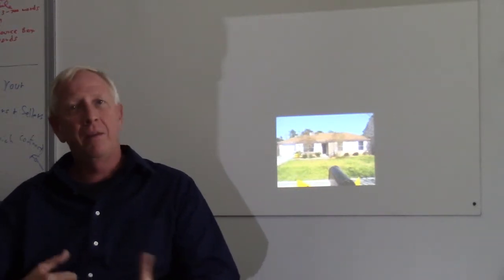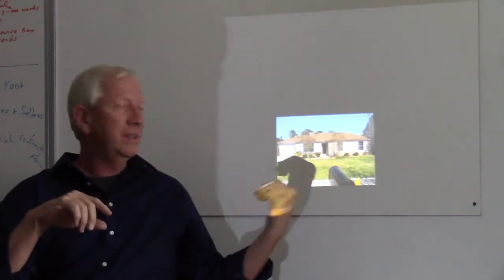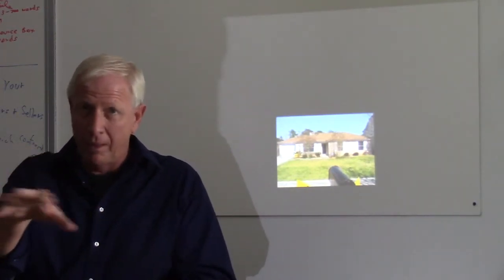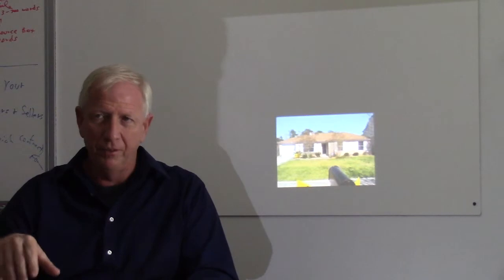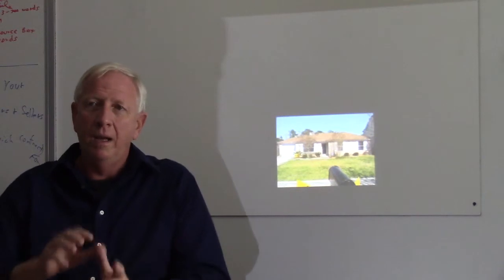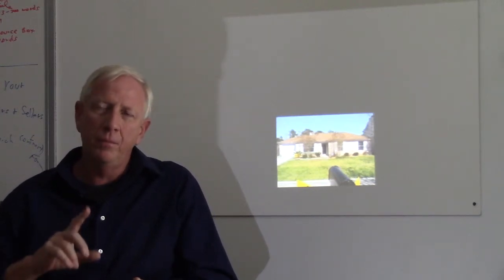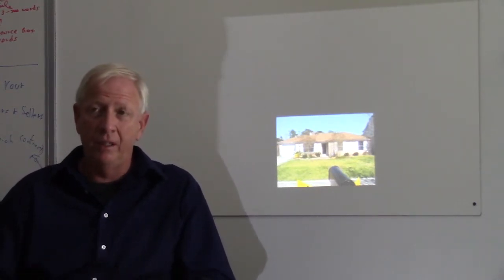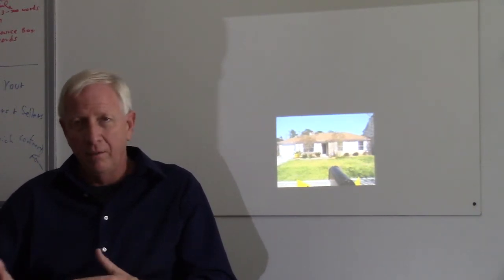How to do real estate for beginners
Joe McNamee, real estate investor, shares how to make money investing in real estate with no money, credit, bank qualifying or risk.

On this deal his student made over $10,000 in profits.

Best way to make money in real estate regardless if you’re wholesaling, rehabbing, fix and flipping, real estate agent (realtor) or land lord.